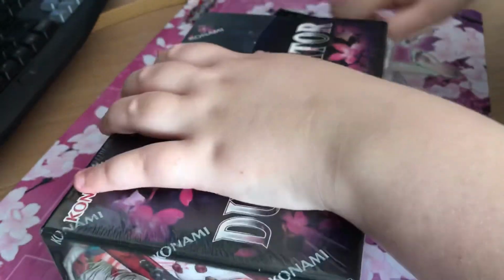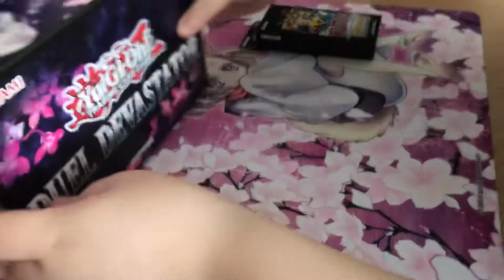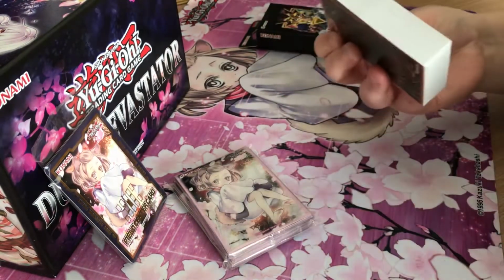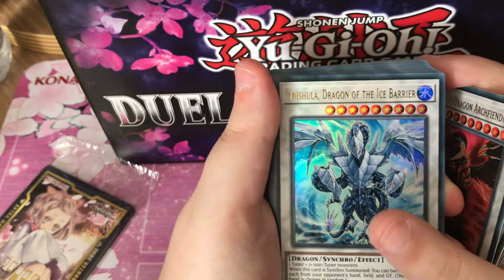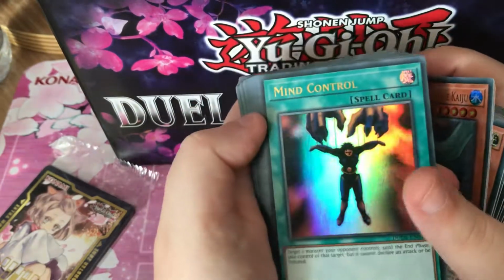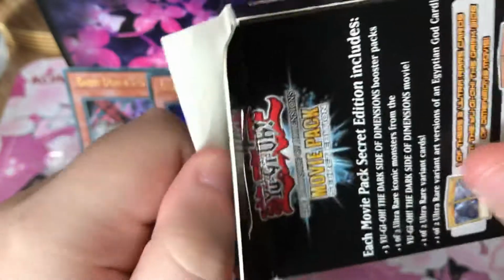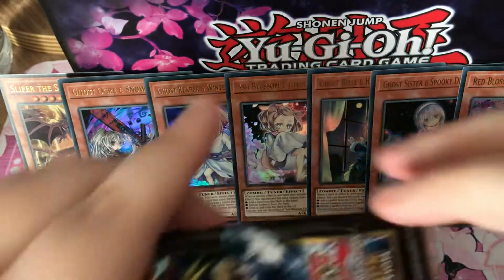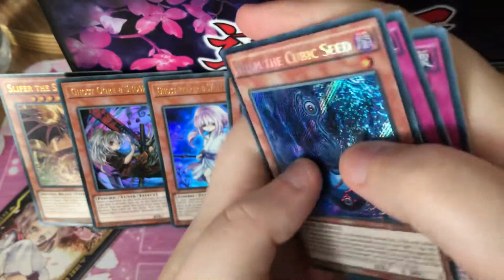Duel Devastator + Yugioh Movie Pack Unboxing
My Brothers YouTube: UFLuke